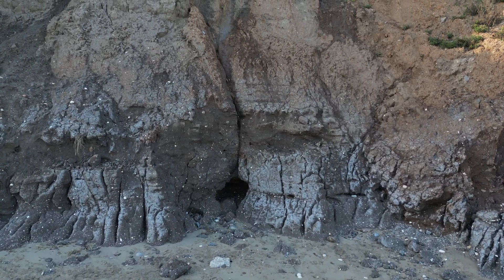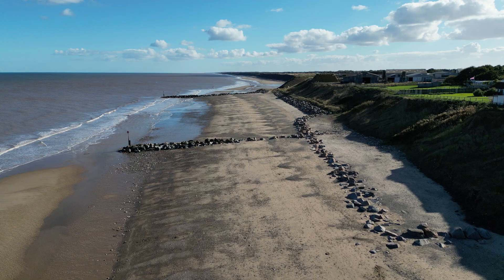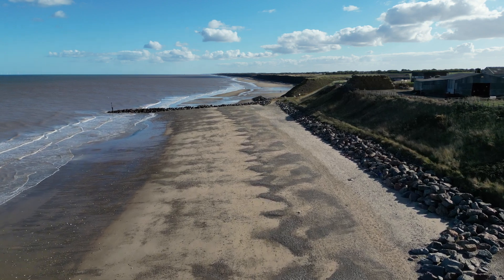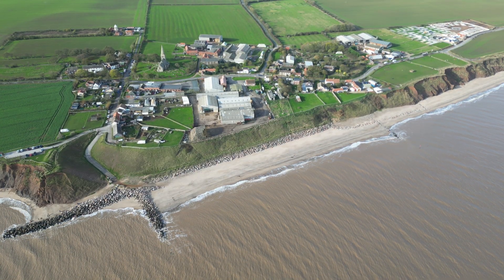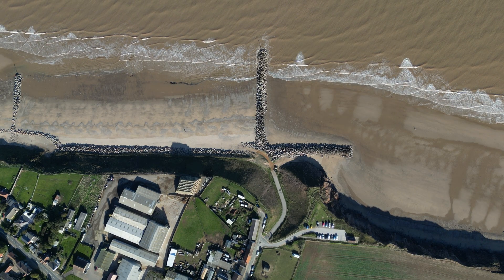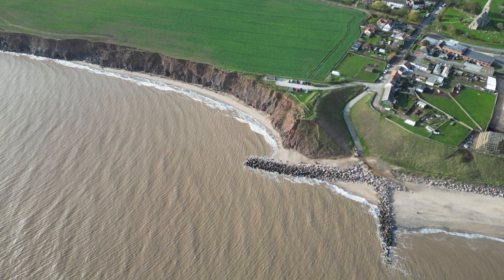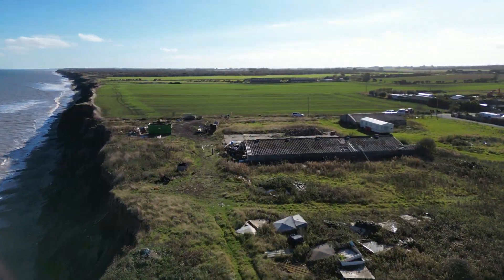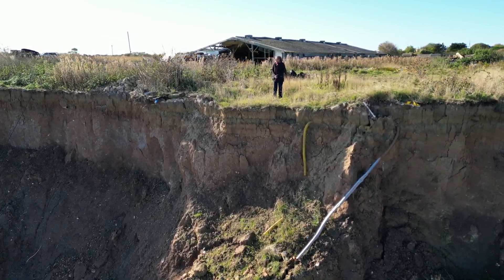Coastal Management at Mappleton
This video explores the impact of coastal management at Mappleton on the Holderness Coast in the East Riding of Yorkshire.